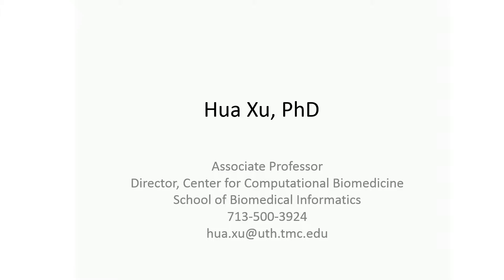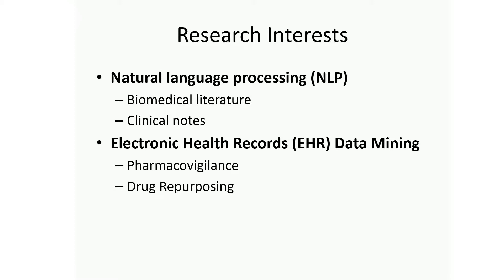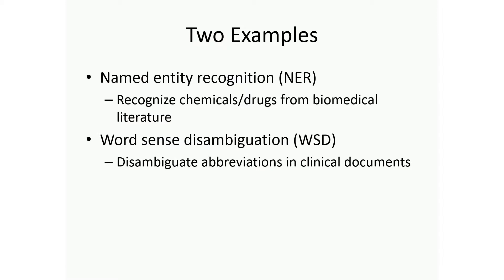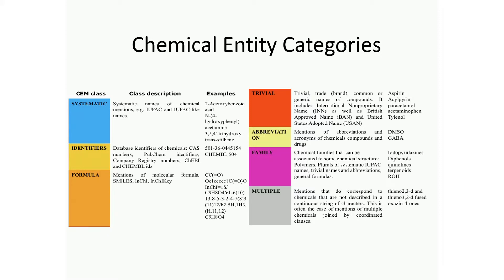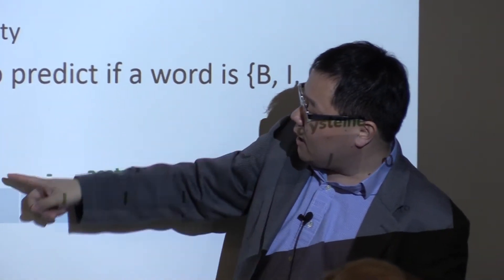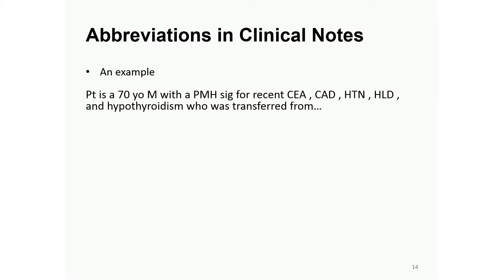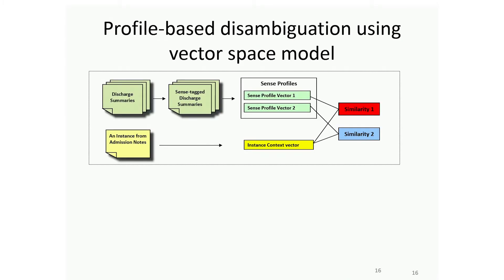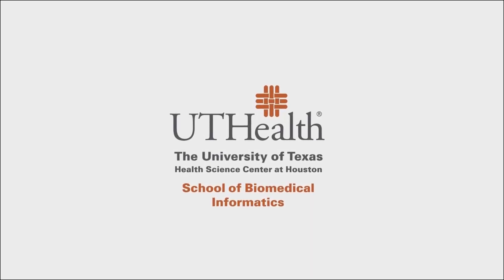NLP & EHR Data Mining: Hua Xu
After viewing the video, please take a moment to complete an evaluation of the presentation.

Hua Xu talks about his research interests including Natural language processing (NLP) and Electronic Health Records (EHR) Data Mining.

Hua Xu, Ph.D.
SBMI Associate Professor
Director, Center for Computational Biomedicine